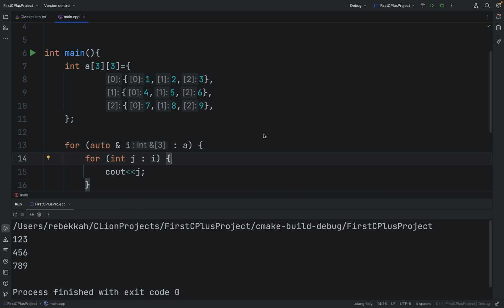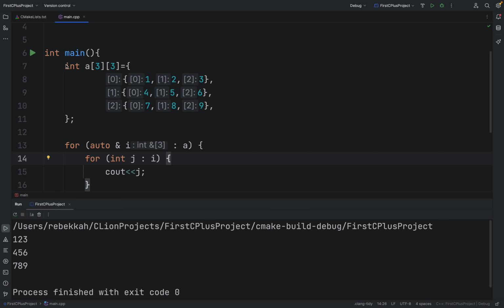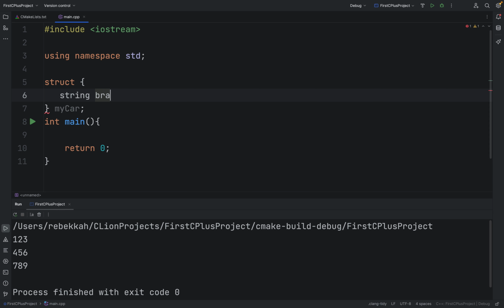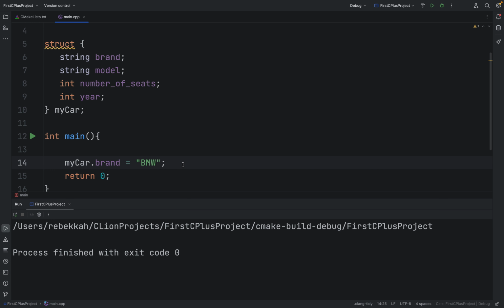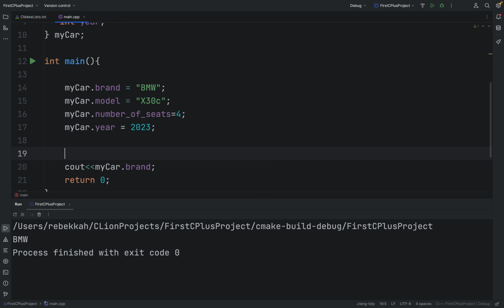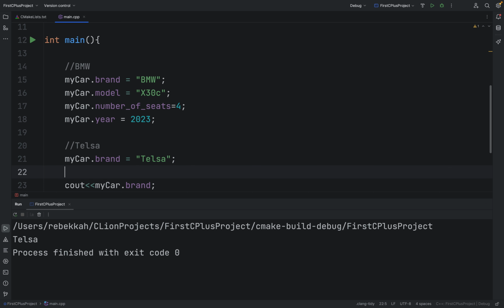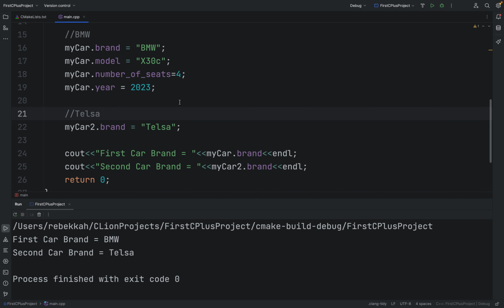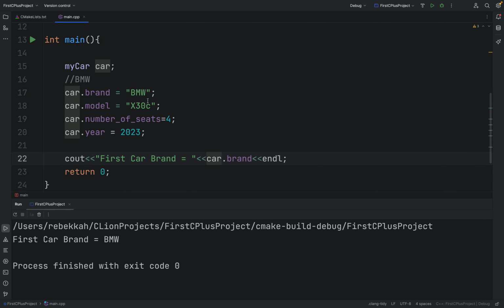C++ For Beginners - Structures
In this video, we will discuss break and continue  in a C++ project.